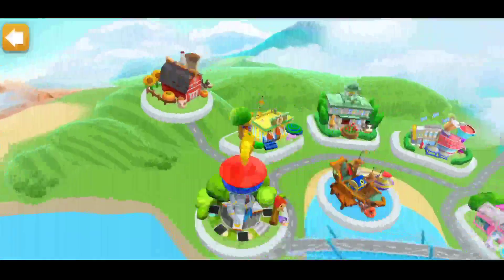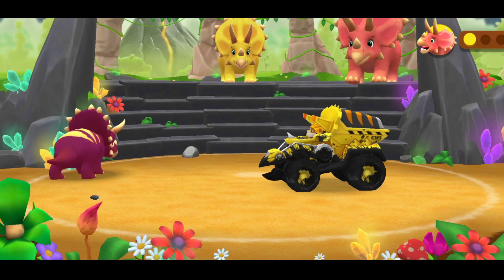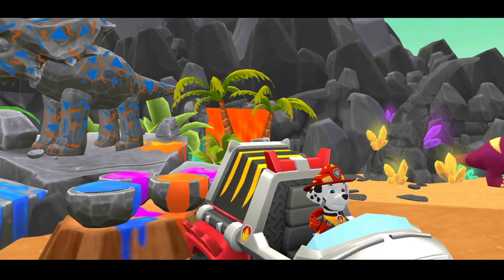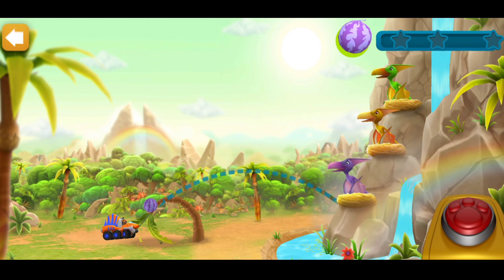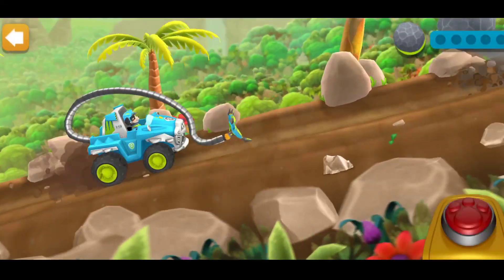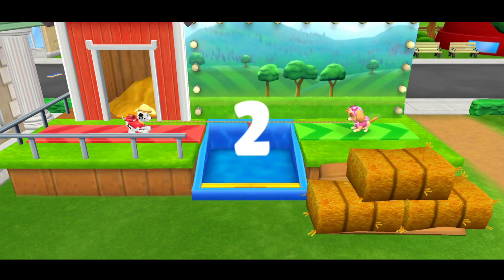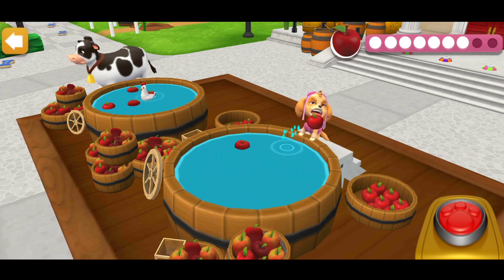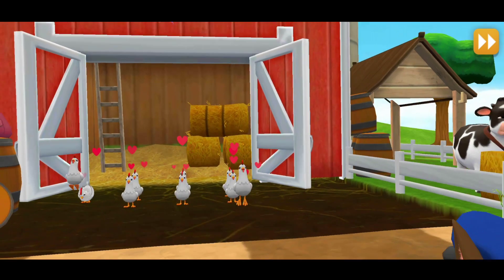Paw Patrol | Rescue World | Mini Games | kids cartoon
Quaris :-

paw patrol,
cartoons for kids,
kids cartoons,
kids shows,
paw patrol rescue episode,
pup tales,
mighty pups,
cartoon compilation,
paw patrol episode,
paw patrol compilation,
spy chase,
best chase moments,
chase compilation,
rescue episode,
paw patrol rescue,
paw patrol skye,
paw patrol marshall,
mighty pups charged up,
paw patrol mighty pups,
paw patrol cartoon,
paw patrol hindi,
paw patrol toys,
paw patrol paw patrol,
paw patrol song,
paw patrol movie,
paw patrol video,
paw patrol english,
paw patrol game
cartoon,
cartoon cartoon,
cartoon video,
cartoon movie,
cartoon dikhaiye,
cartoon song,
cartoon dijiye,
cartoon hindi,
cartoon malayalam,
cartoon wala,
kids songs,
kids, kids rhymes,
kids cartoons,
kids dance,
kids dance songs,
kids poem,
kids drawing,
kids story,
kids hut,
children songs,
children cartoon,
children dance,
children rhymes,
children day,
children day drawing,
children's day status,
children songs tamil,
children comedy,
children dance songs,
game game,
game therapist,
game of thrones,
game video,
game cartoon,
game download,
game wala,
game khel kar paise kaise kamaye,
game theory,
game wala cartoon